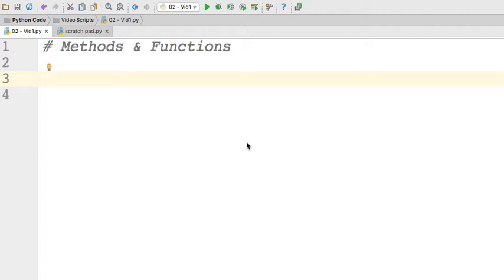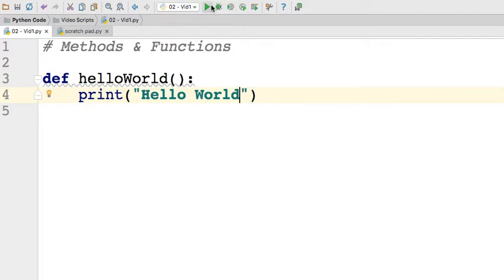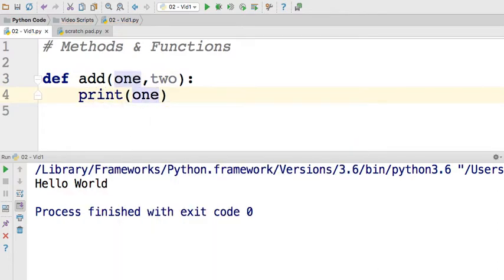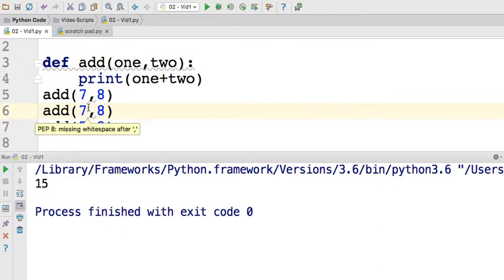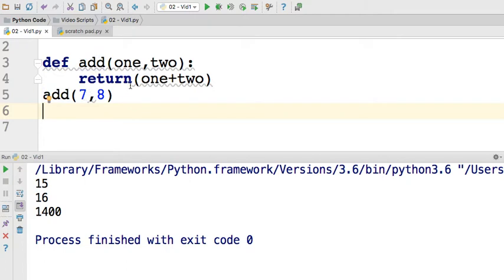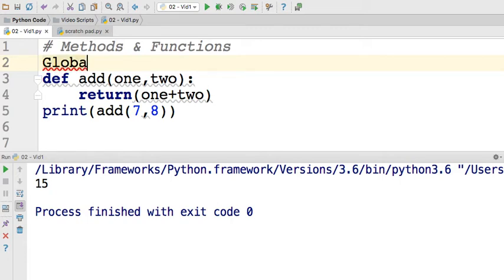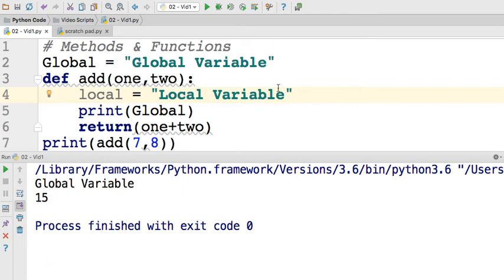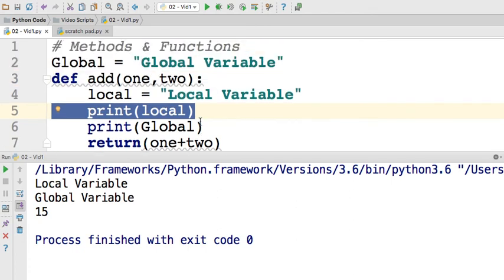Methods & Functions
These demos were made for the Python Crash Course I teach, and are designed to be supported by the worksheets and materials that accompany them.